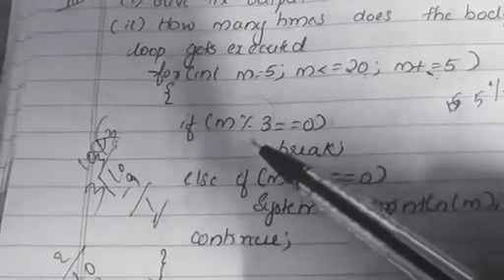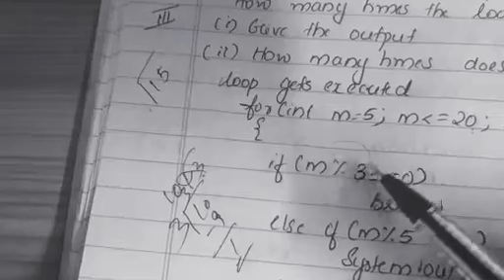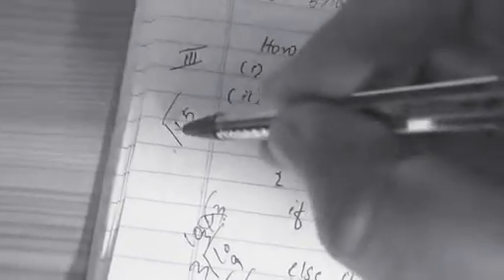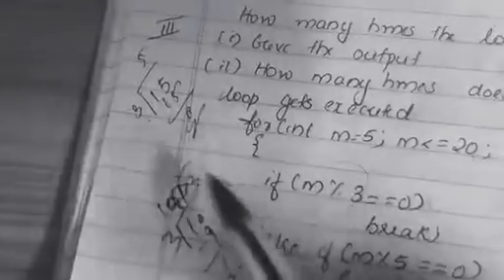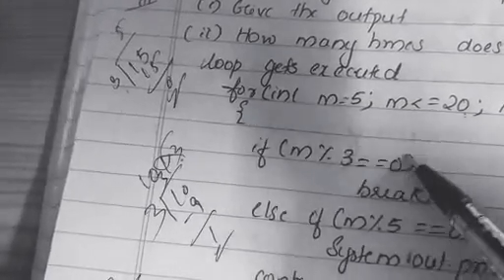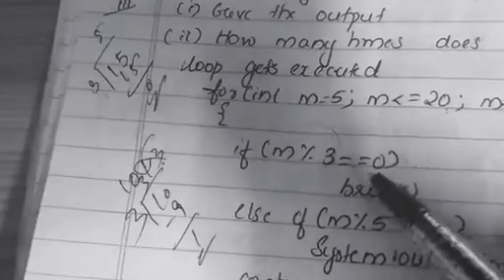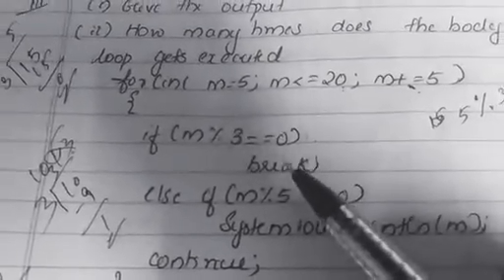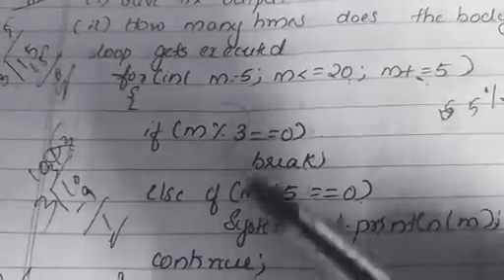OUPUT QUESTIONS BASED ON LOOPS|ICSE COMPUTER